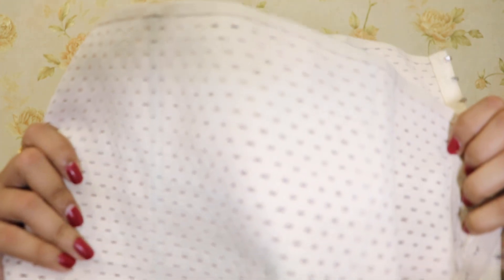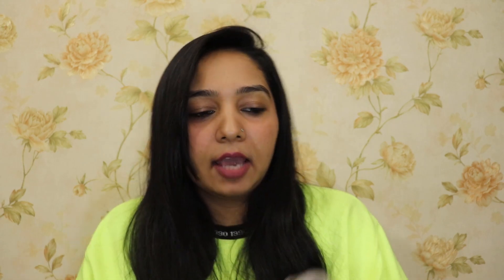MY EXPERIENCE WITH TUMMY TUCKER BELT | INSTANT 2 INCHES WAIST REDUCTION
copyright
All the products used and created are my own and anyone try to use it without my permission would be liable for legal prospects.